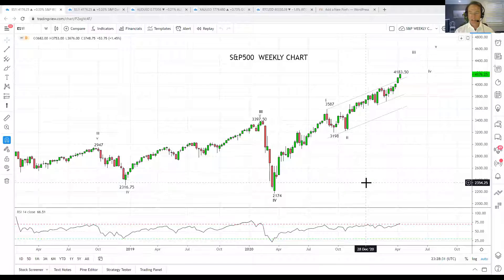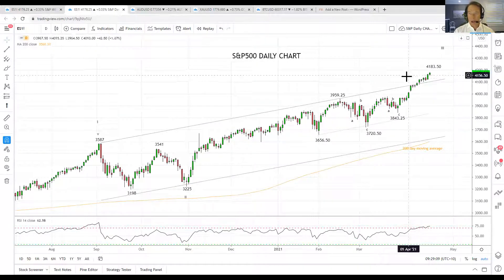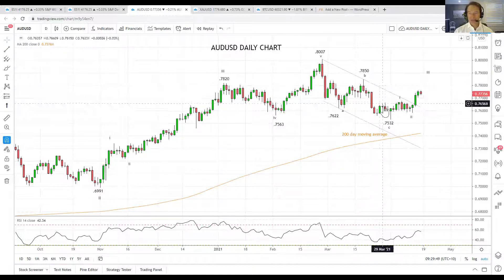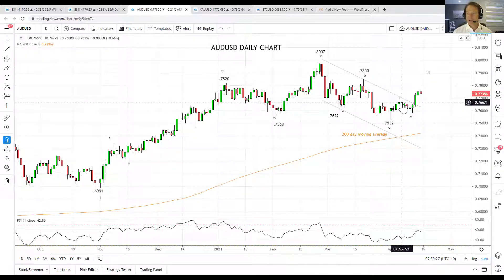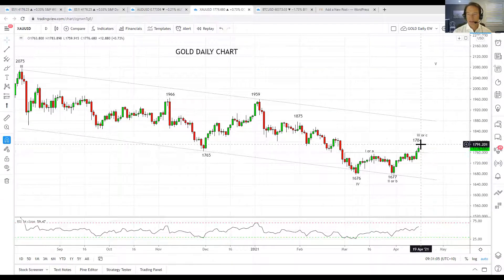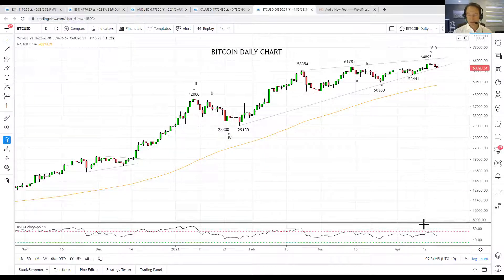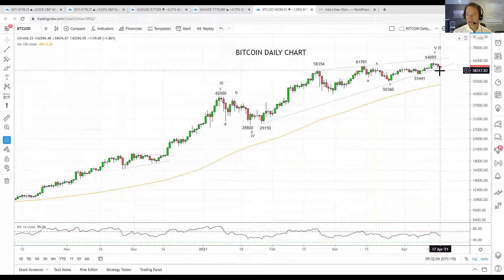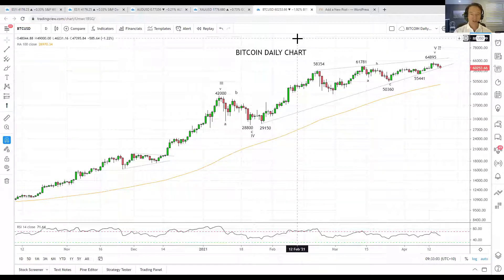Video analysis of key FX & equity charts for week starting 19th of April 2021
Start your week on the front foot as Tony Sycamore from TECHFX traders provides a video analysis of 4 key FX and equity charts & latest trading opportunities every Sunday.